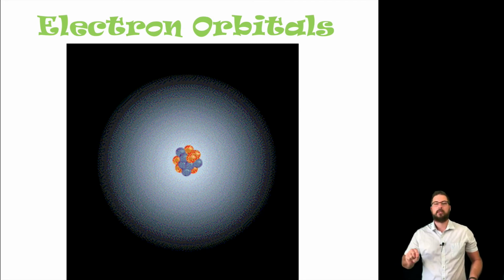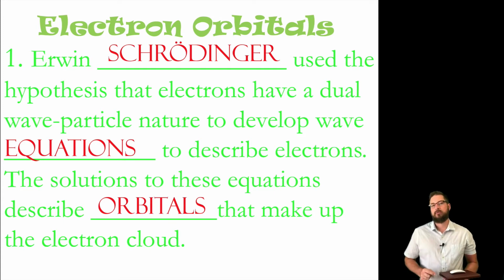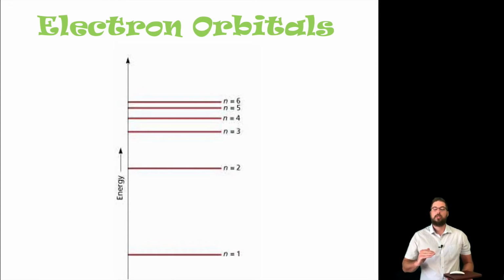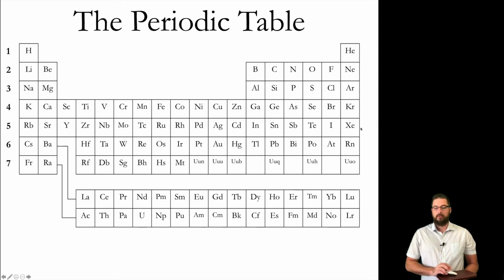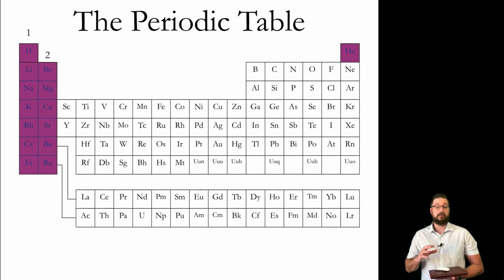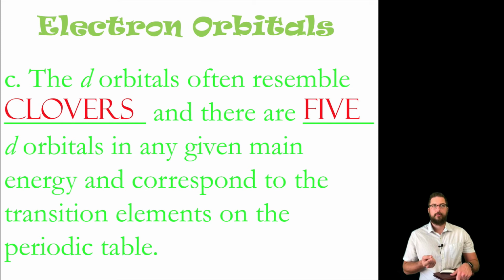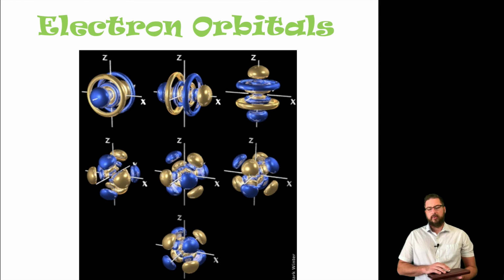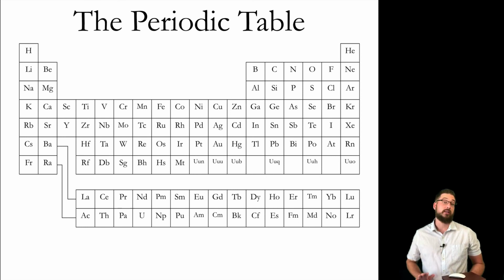Part 1 Orbitals